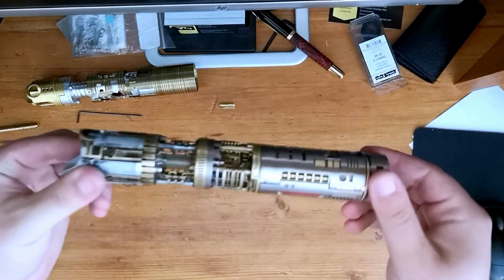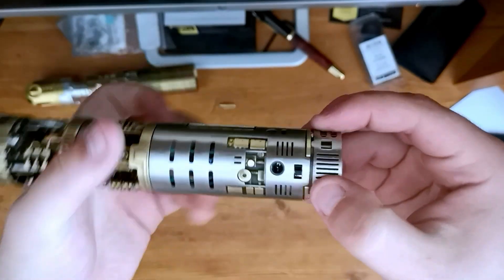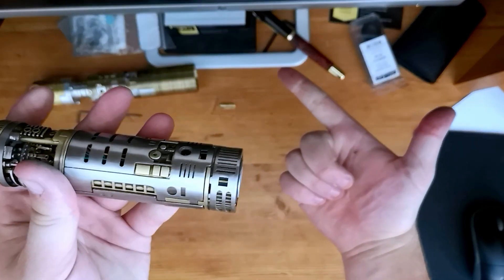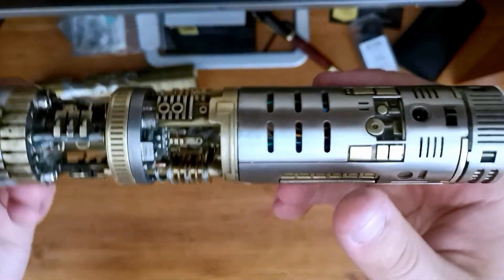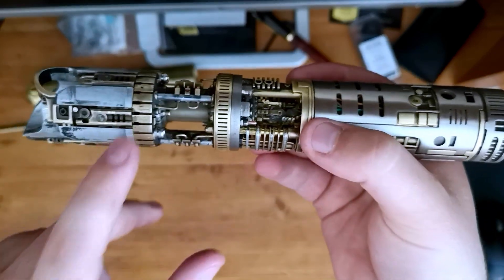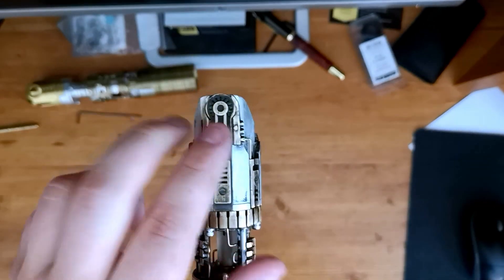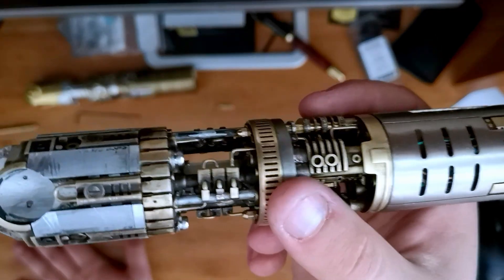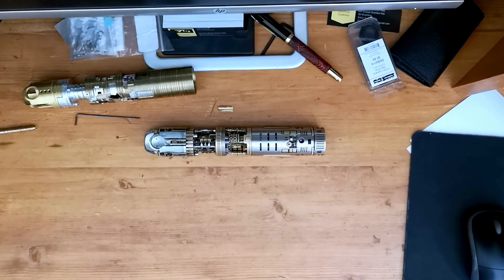CRYSTAL CHAMBER!!! MB-Sabers Metal Master Chassis Materials Overview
This video goes over the "what" and "why" regarding materials on this high-end crystal chamber. We take into consideration cost, availability, and ease of assembly.

This dramatically improves thermal conductivity and overall appearance. For NPXL builds, we also have a Brass Heatsink Plate underway! These are both limited availability!!!

Here is a full list of parts for the MB build! Use this video to help you decide on your materials, and then get building! Note that this list does not include electronics. Also, only the V2 plasma gate needs the plasma gate tech details and plasma gate v2 assembly kit. Although the V1 gate is easier and cheaper, I prefer the V2 for it's detailed appearance.

Tear apart these batteries for a protection PCB for the 14650s!

Backdrop music by Dayne Aasland. Check him out on Soundcloud!